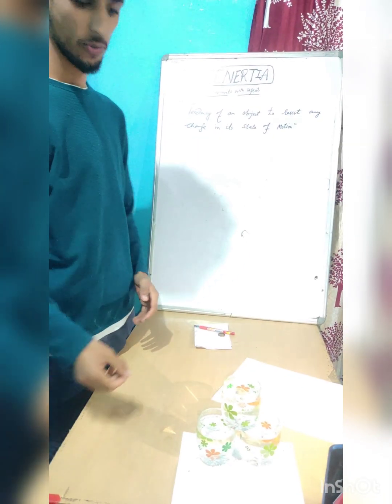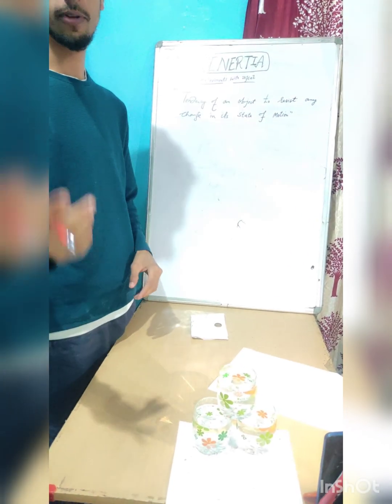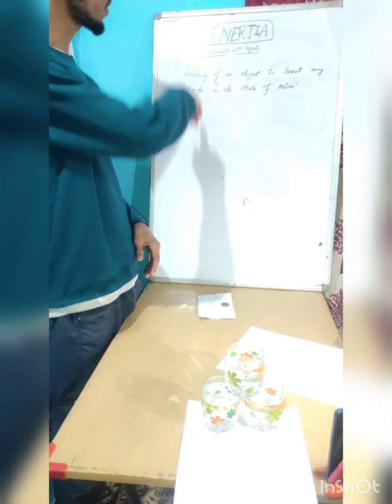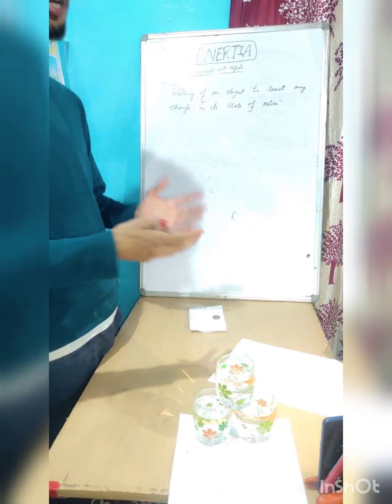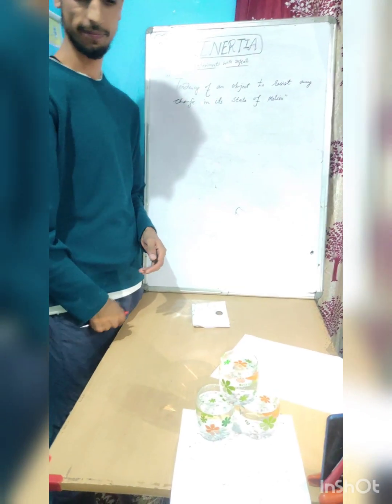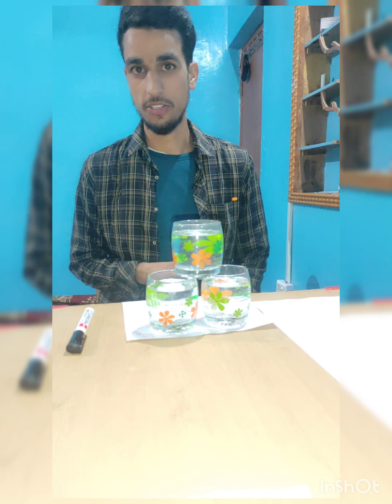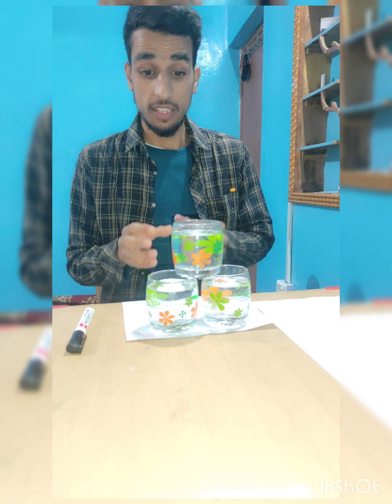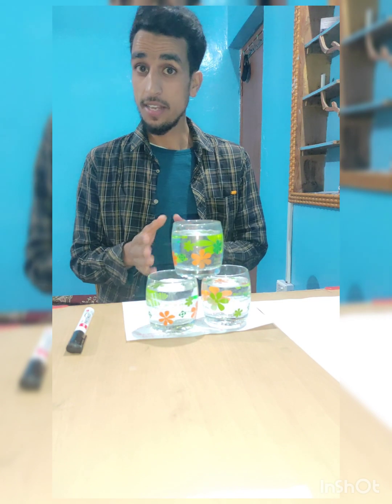Best way of explaining of "*INERTIA*" THE FUNDAMENTAL PRINCIPLE OF NEWTONS LAWS OF MOTION...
I hope this experiment helps you understand the concept of inertia of rest. Remember, the key is to observe and analyze the behavior of objects at rest.